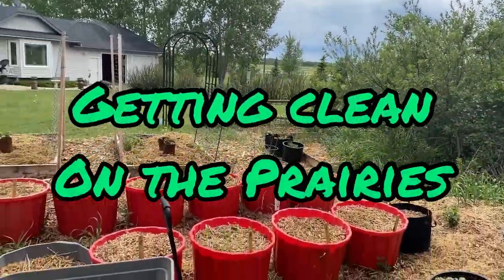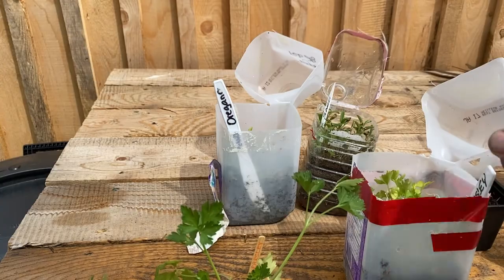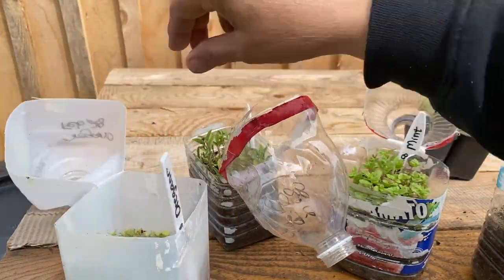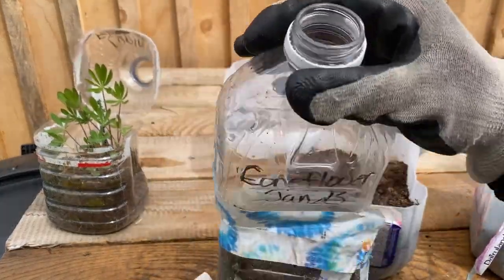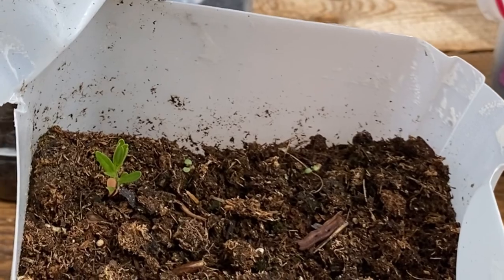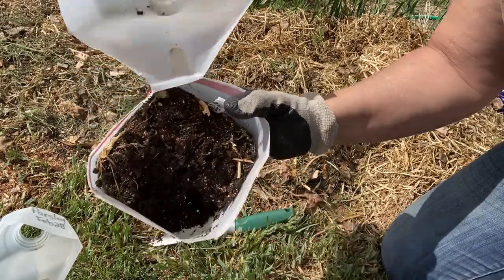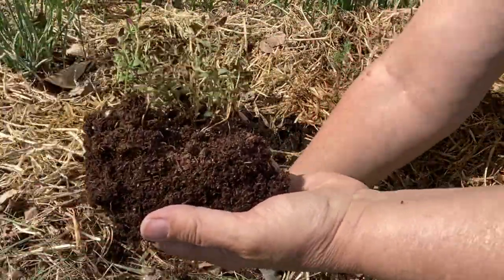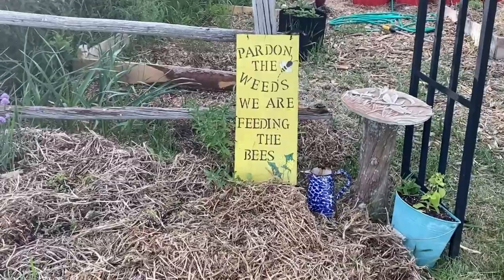Winter Sowing VS Indoor Growing Update - Planting Up My Herbs & Flowers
Here is my final update on my Winter Sowing vs Indoor Growing Challenge!  Welcome to the Saskatchewan Prairies, Growing Zone 3 - Canada! On my channel you will learn about cold climate growing techniques, indoor gardening during long cold winters and see what's cooking in the Little Garden Kitchen!

To replay this video - Winter Sowing VS Indoor Growing Update - Planting Up My Herbs & Flowers